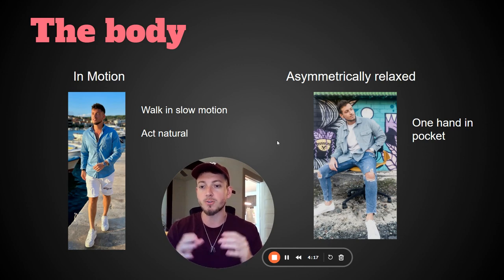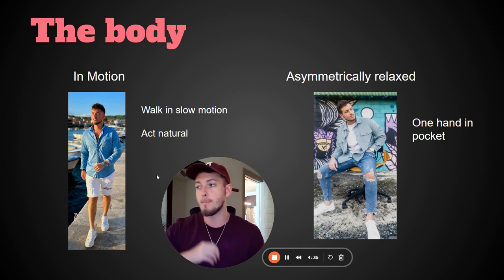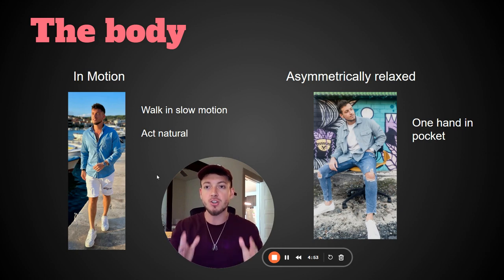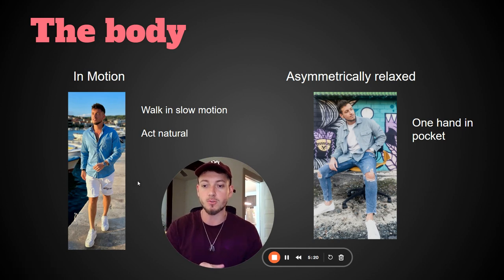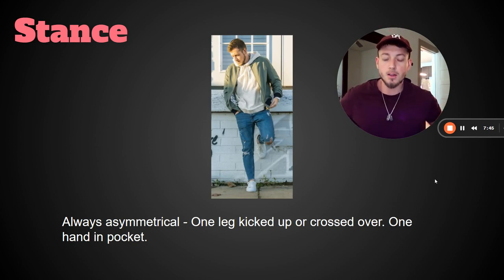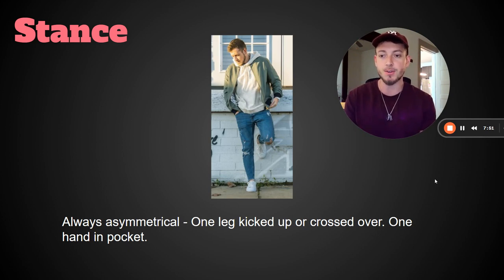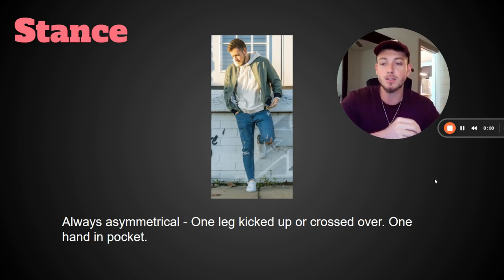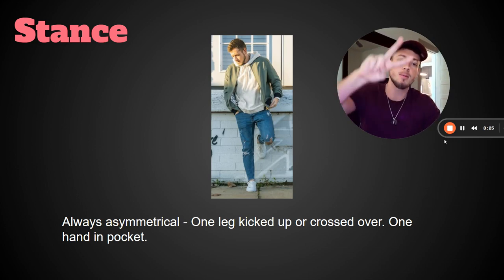How To Pose For Instagram Pictures (men) 2025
I'm bringing best friendships back.

This free online course teaches you how to get women and friends. I'm going to be charging for this soon. If you want to join while its free

Get A High Value Social Circle With Ambitious Men & Attractive Women To Succeed With Friendships & Dating 🔥

What’s included:

➡️ Social Lifestyle Blueprint Training

➡️ Social Circle 101 Training

➡️ Social Circle Game For Dating Training

➡️ Collaborative Community of Like-Minded Men In Your City

Total Value: $2,499, Now FREE for a limited time.

✅ Men who want to make better friends, attract more women, & attend exclusive events

✅ Men who want to become socially confident, become more attractive, & win

🔥Weekly Parties & Meetups

🔥Share Wins & Collaborate With Other Men IRL

🔥Training & Accountability

Join Now & Transform Your Social Life